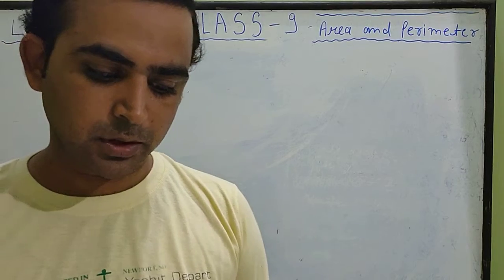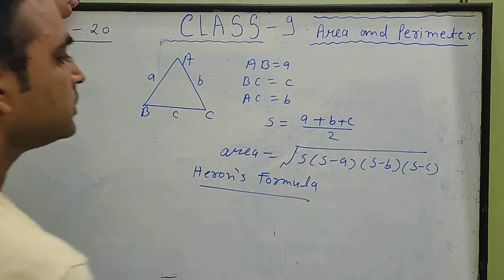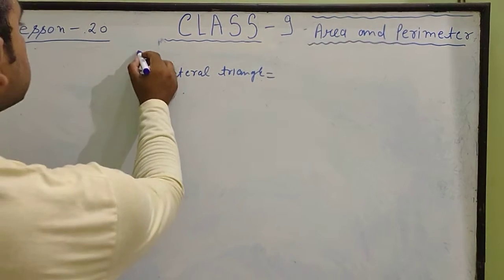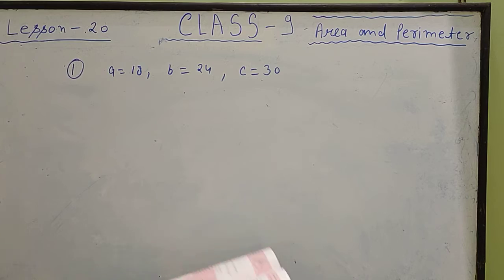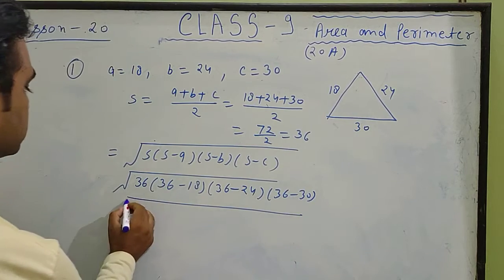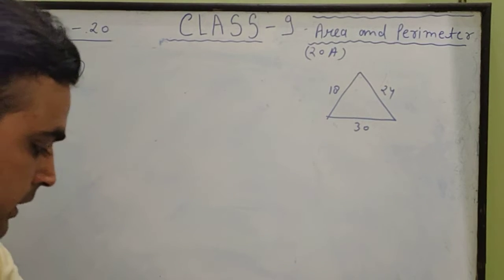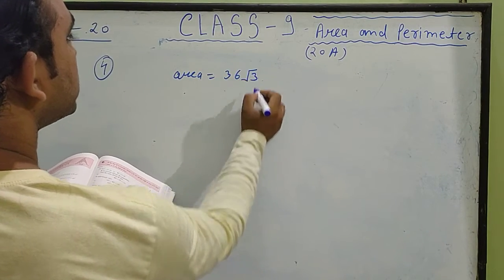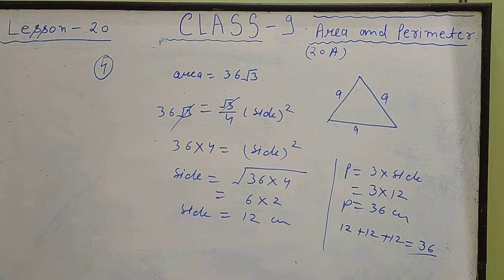Class 9 lesson 20 area and perimeter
Exercise 20 a by gaurav parasar